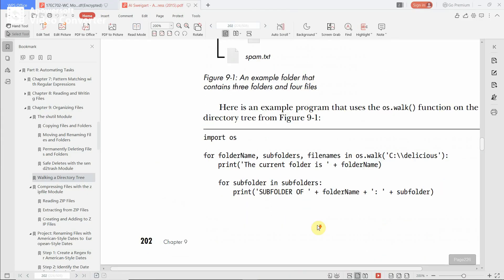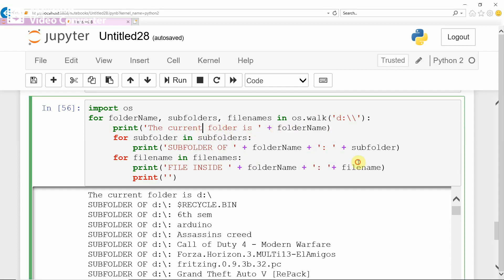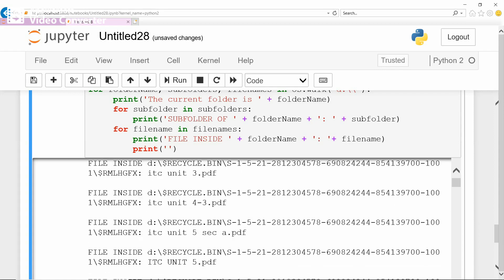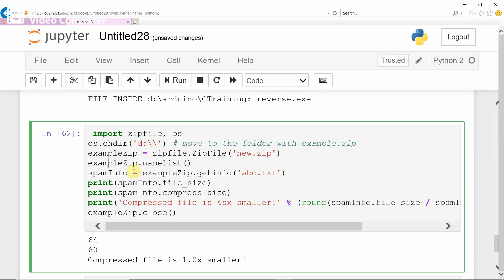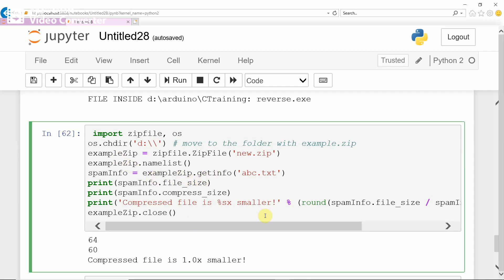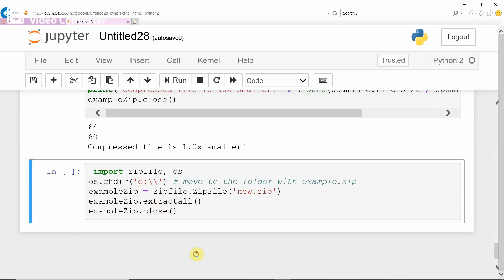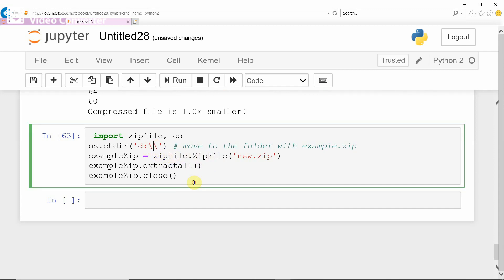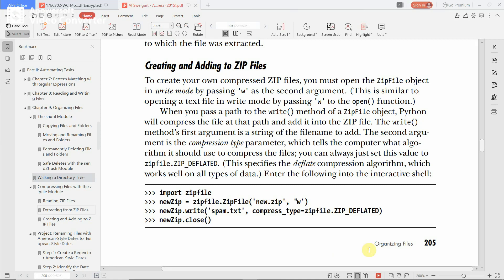VTU PYTHON18CS55 M3 L6 ZipFileOperations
Zip File functions